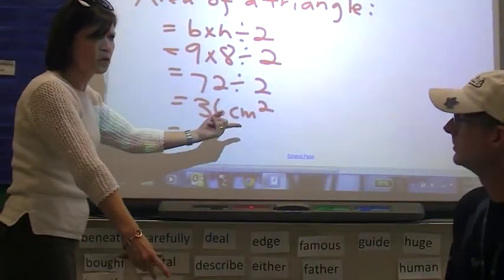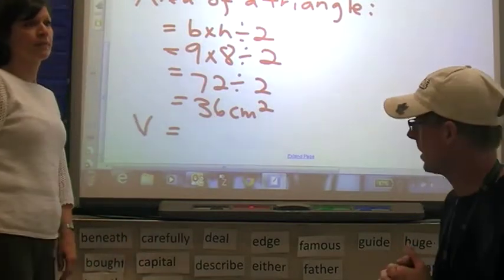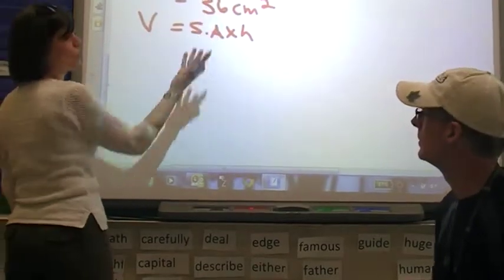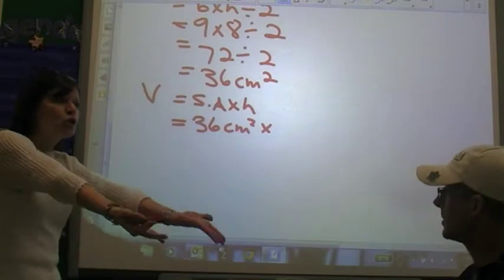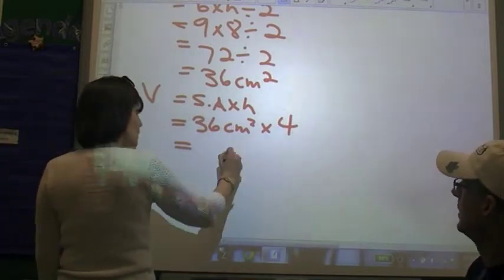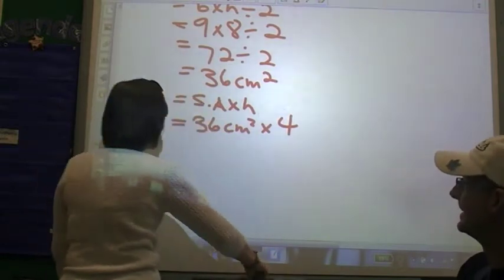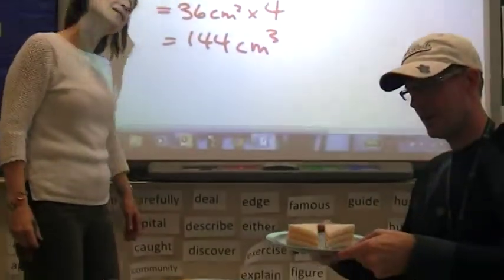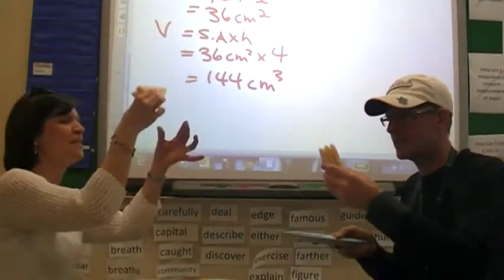Unit 9 L 7 Volume of a Rectangular Prism part II